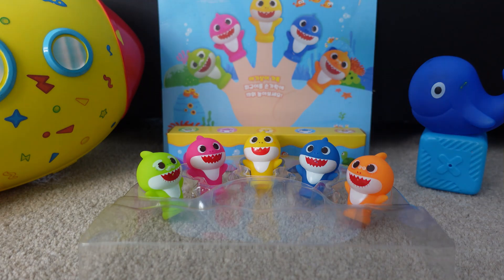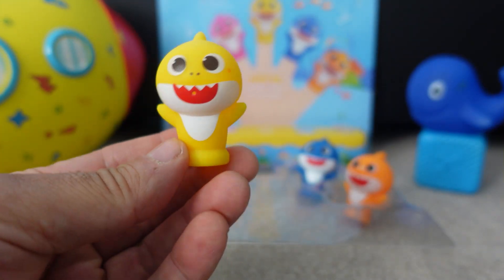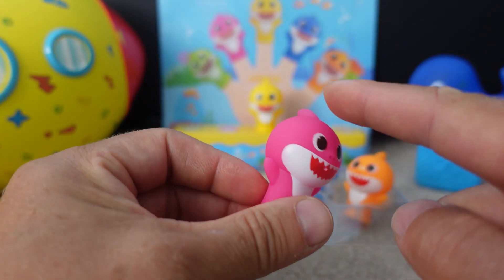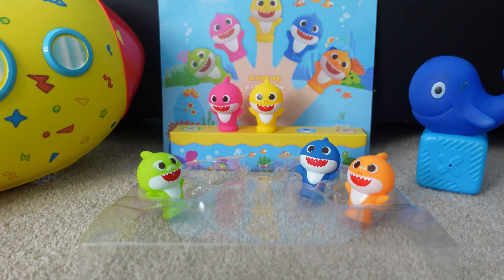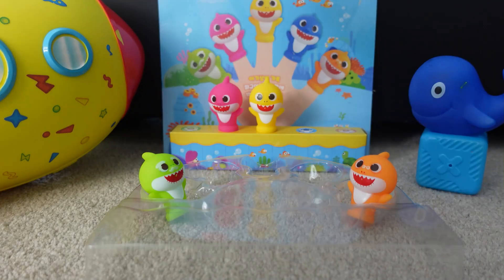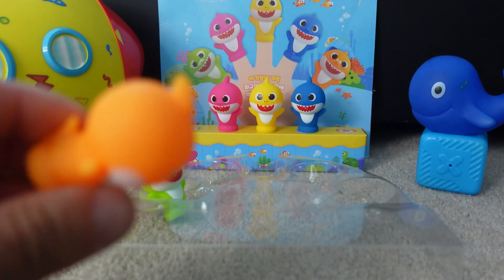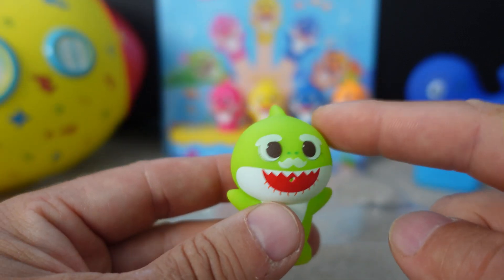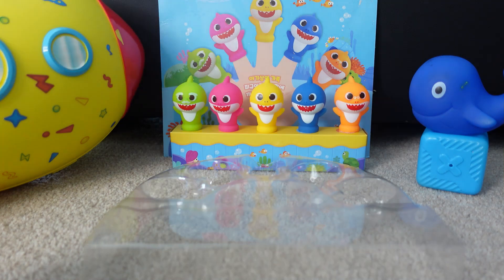Best Learning Video for Kids Learn Colors with Baby Shark